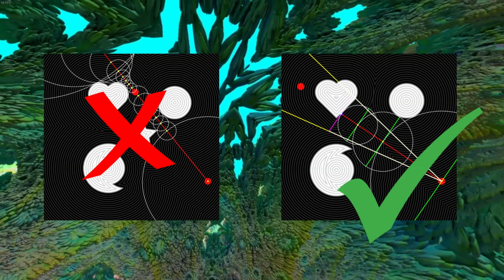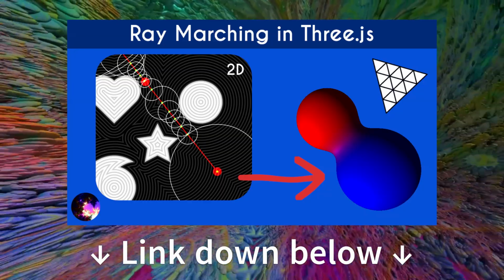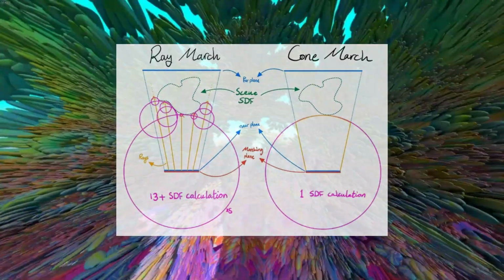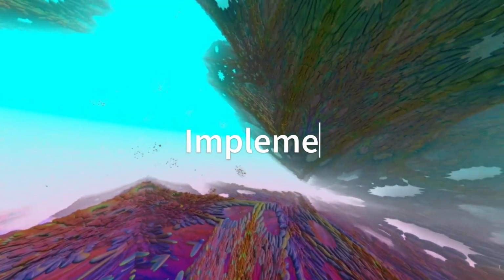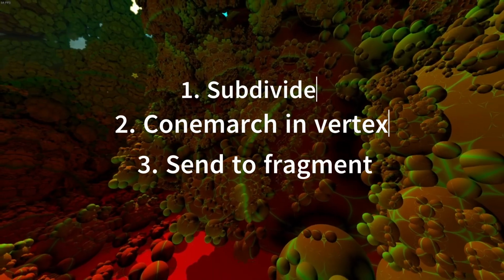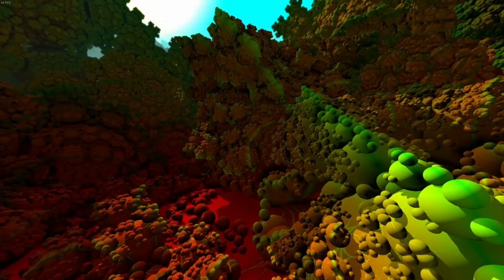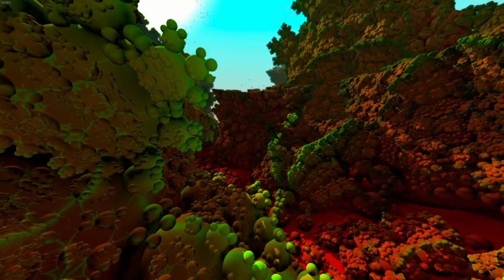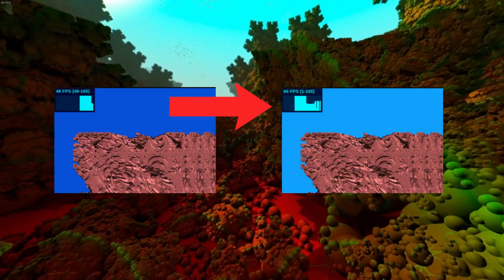Cone Marching in less than 5 minutes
We can further optimize ray marching with cone marching giving us a significant increase in FPS. We discuss how to do that in this video.